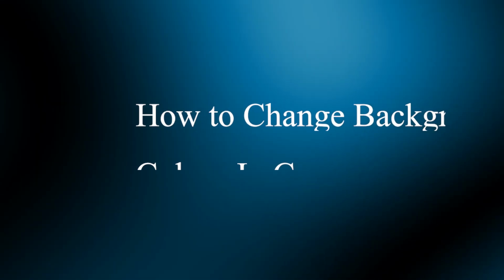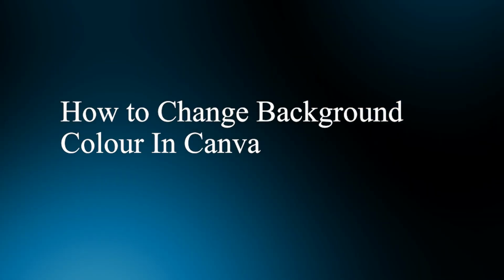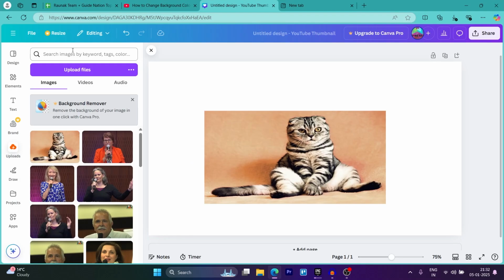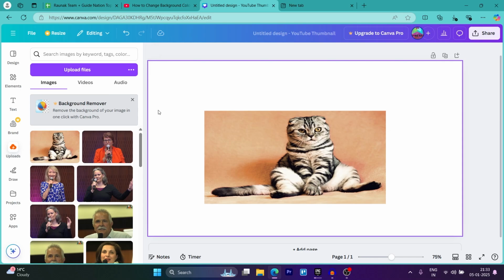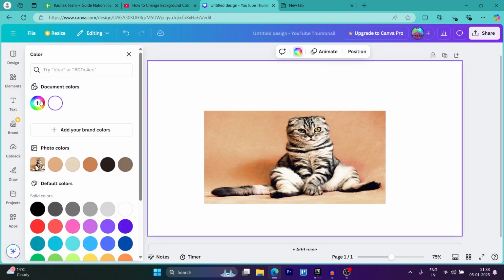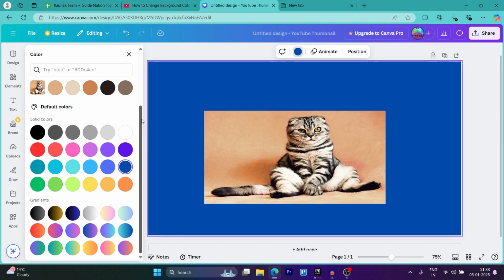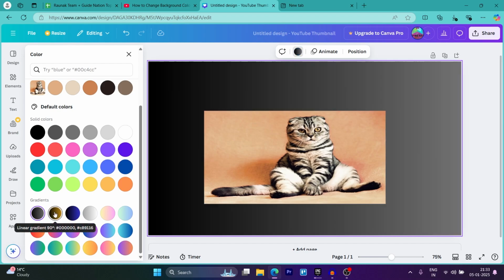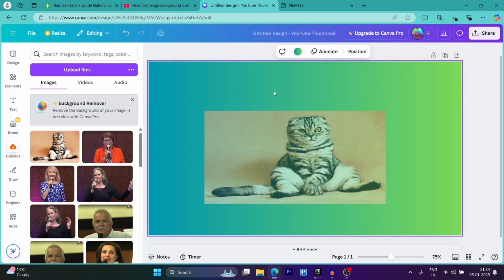How to Change Background Colour In Canva (SIMPLE & Easy Guide!)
To change the background color in Canva, click on the background of your design. A color tile will appear on the toolbar above. Click it to open the color palette, then choose a new color or enter a custom hex code. If you're using a background image, adjust the transparency or replace it with a solid color by adding a rectangle shape. This feature is available for all Canva users.